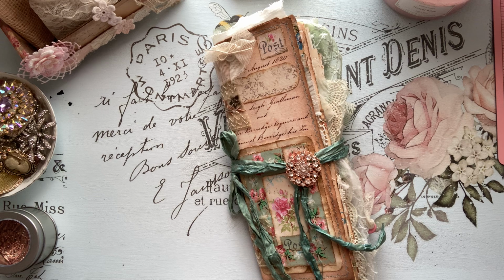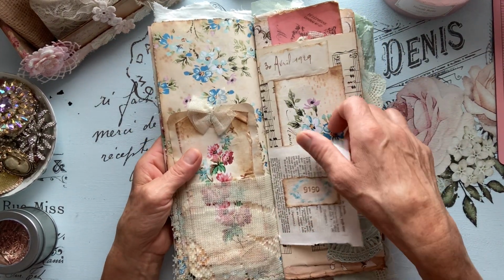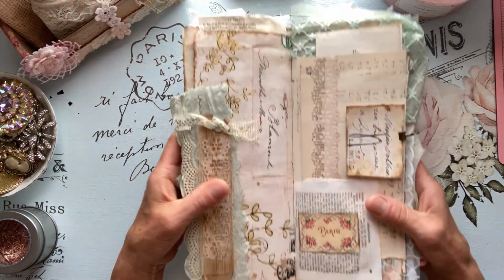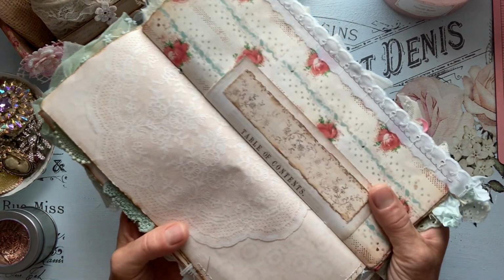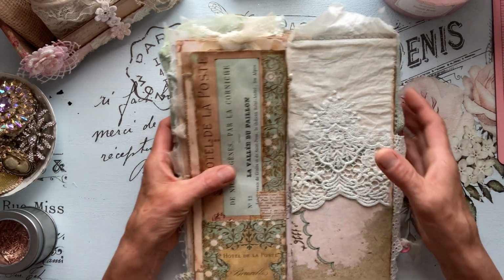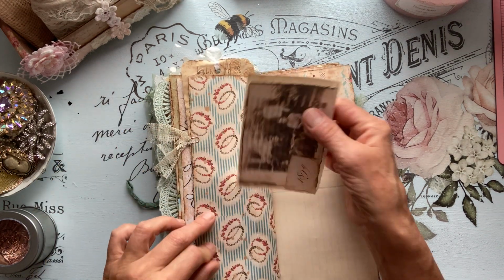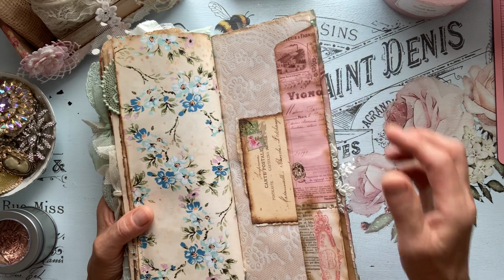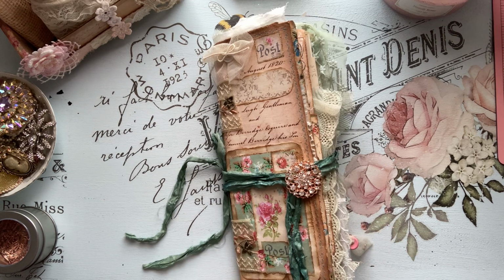Tall French Cottage Journal Part 3 Finale Flip Through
Here is my lovely Tall French Cottage Journal ladies. Hope you love her 💙 Thank you for joining me today to showcase this lovely beauty. I want to take the time to thank all you beautiful ladies for your continuous support. I am so thankful for each and everyone of you. Until next time much love and hugs 🤗 This lady is on vacation for a whole week From everything. YAY ME 😀

SamPoole Designs